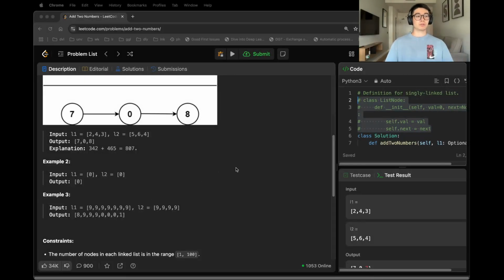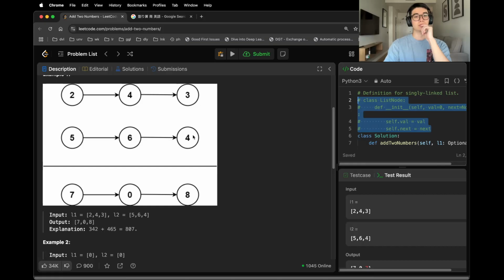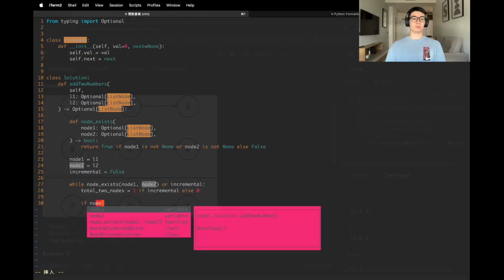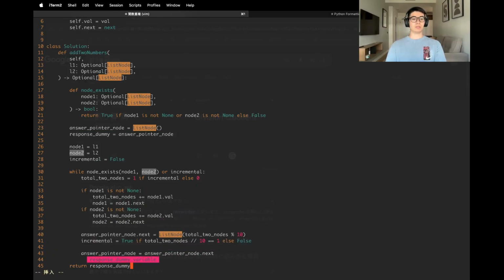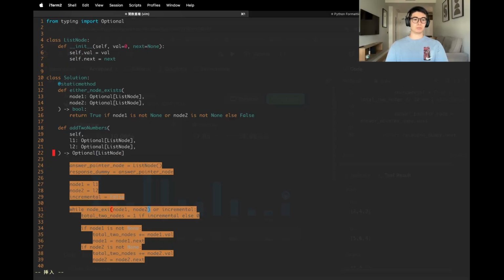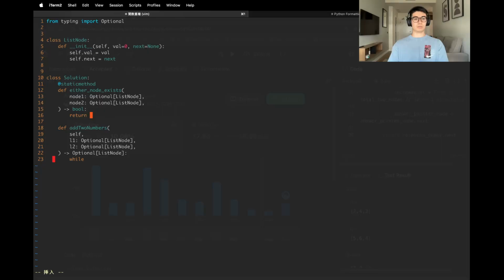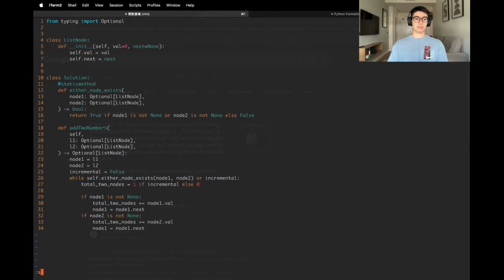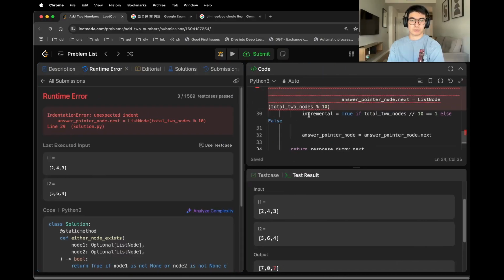#2 Practice coding with Samurai Coder! - Add Two Numbers